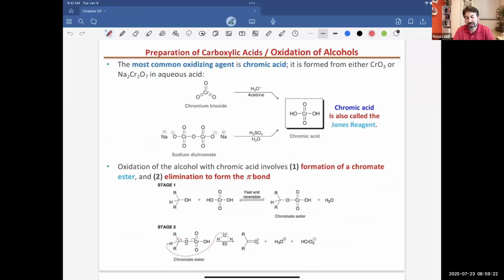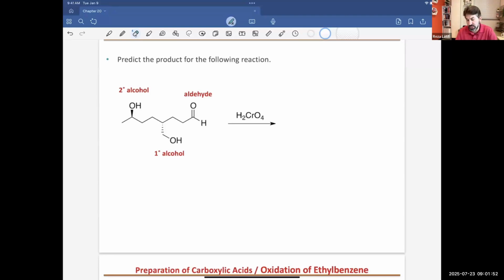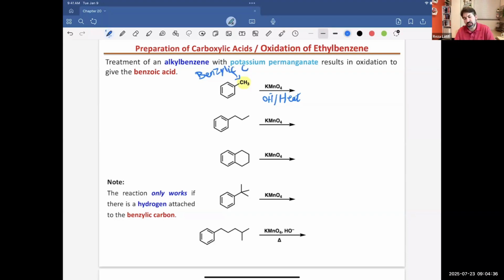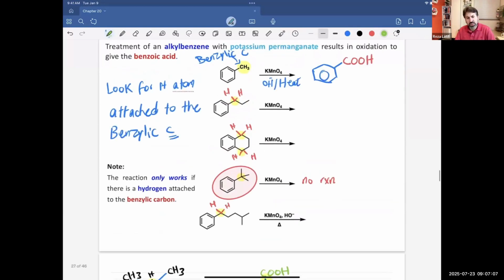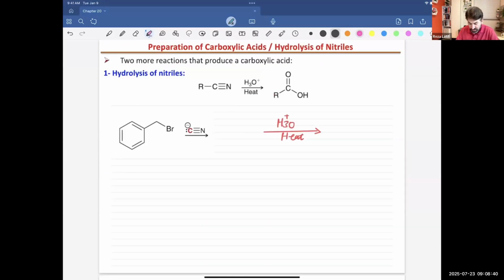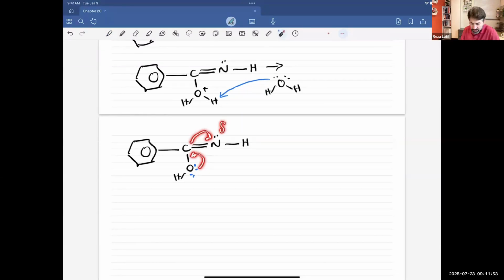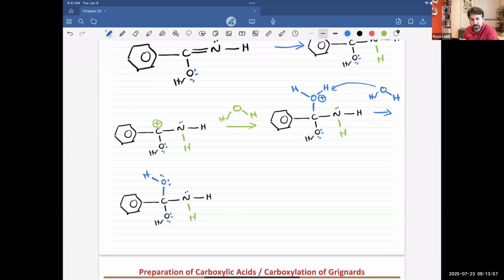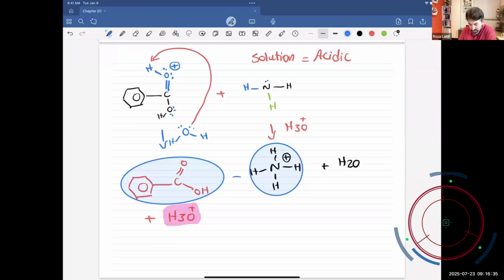CHEM 3153_Ch 20_7th Lecture